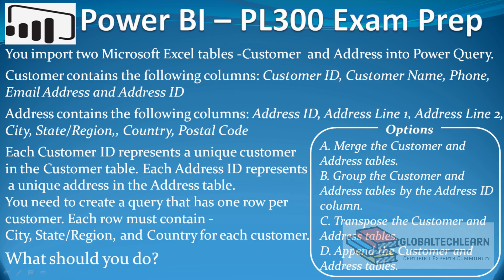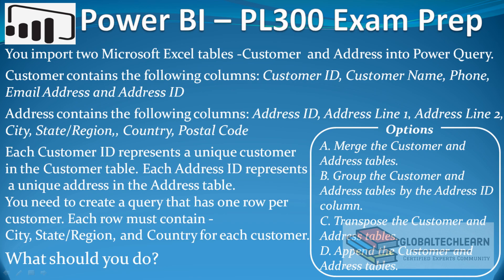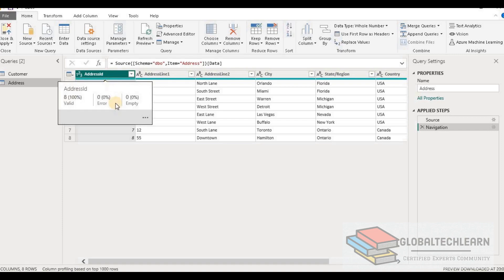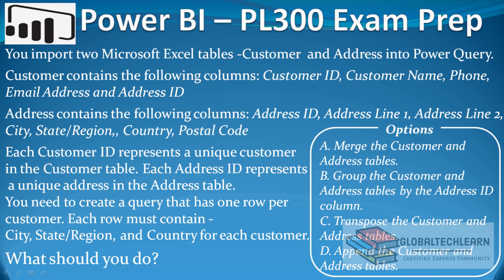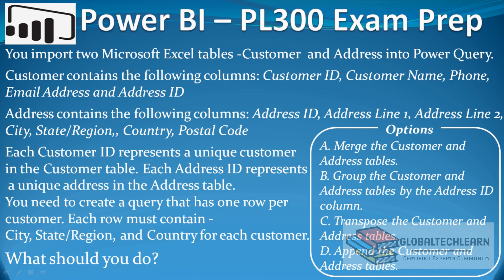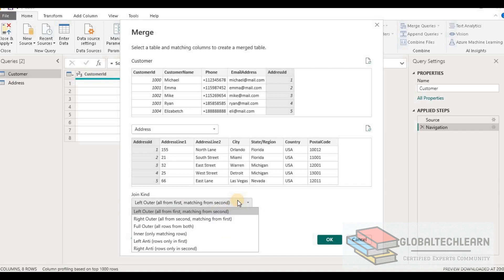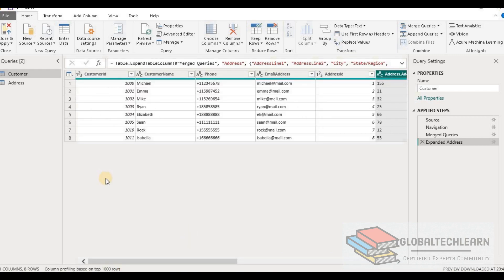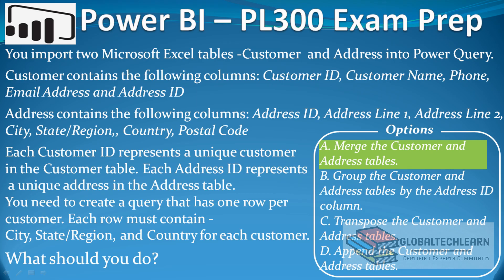PL 300 : Q15 - Power BI Merge Tables in Power Query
At @GlobalTechLearn, in this video, we will learn Merge two tables in PowerBI using powerqueryeditor . Also, We will practice and resolve the microsoftpowerbi exam question for for merge .

You import two Microsoft Excel tables - Customer and Address into PowerQuery .

Each Customer ID represents a unique customer in the Customer table . Each Address ID represents a unique address in the Address table . You need to create a query that has one row per customer .
Each row must contain - City, State/Region, and Country for each customer.